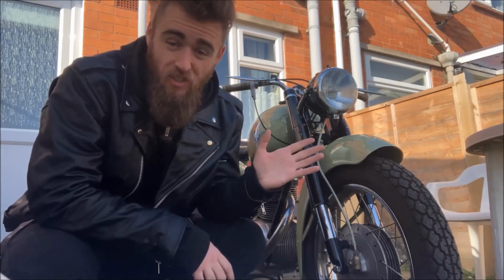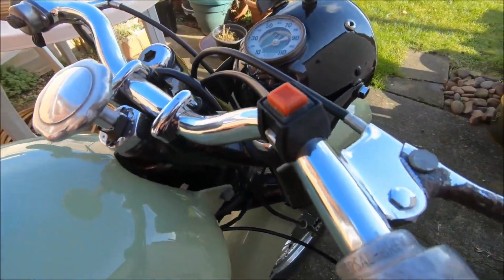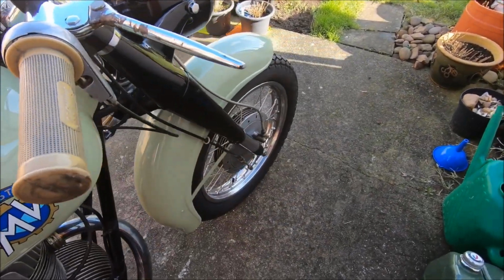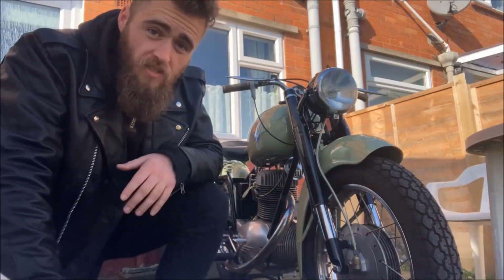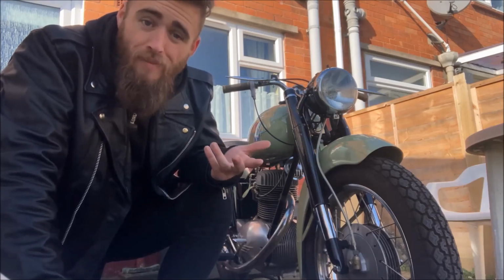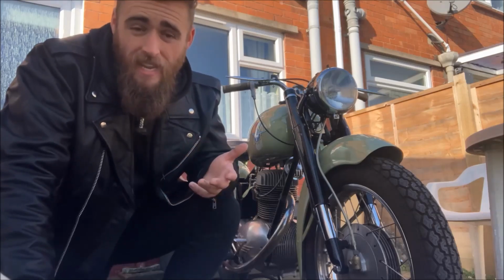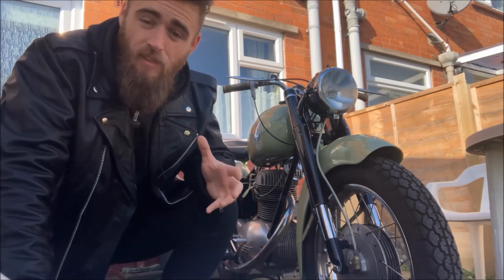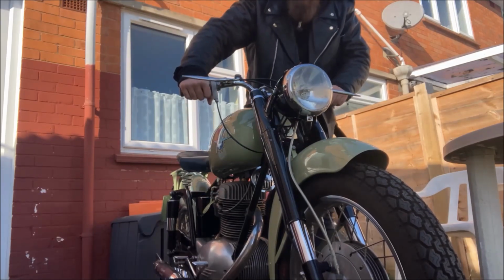I Bought a Collectors Dream! | 1953 MV Agusta 175 CST | My First Classic Motorcycle Reveal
What's this?! Another vehicle purchase - but not a car as usual! This time around I've decided to finally take the plunge after getting my motorcycle licence around 3 years ago, and buy my very own bike. But me being me, it had to be something different, and special...

That's exactly what this little beauty is - a 70 year old 1953 MV Agusta 175 CST, the first 4 stroke they ever made after founding the brand only 8 years prior in 1945! This example was an incredibly lucky find, being in pretty much museum quality condition after being fully restored 5 years ago, and covering only 3000 miles (or maybe even kilometers given the speedo, so even less in miles) from new!

★ PSN: CORRUPTED_DISC